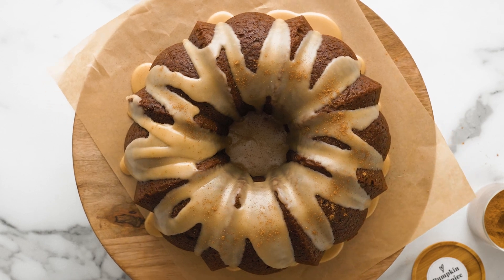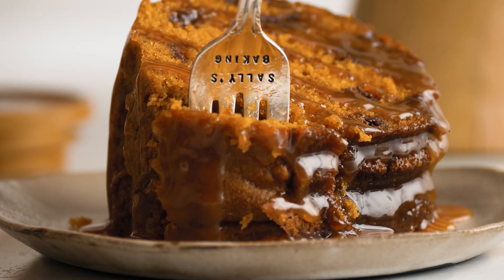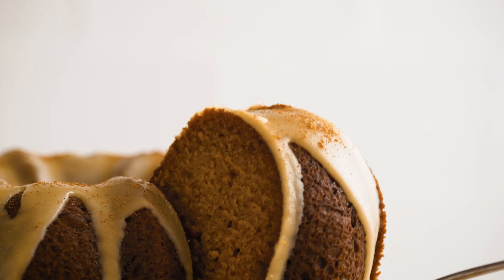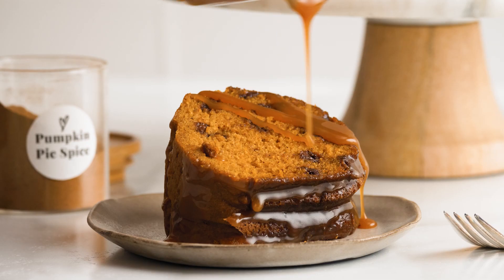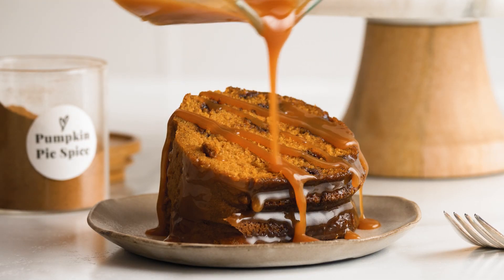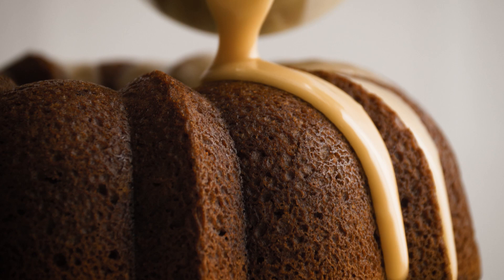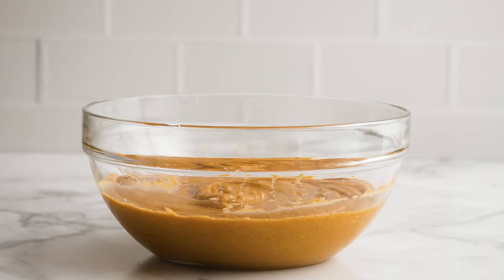Pumpkin Bundt Cake | Sally's Baking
This is the best pumpkin Bundt cake recipe because the crumb is incredibly moist, the cake tastes perfectly spiced, and you can top it with anything from salted caramel sauce to cream cheese frosting. You can fill it with chocolate chips, a cinnamon swirl, chopped nuts, or leave it plain.